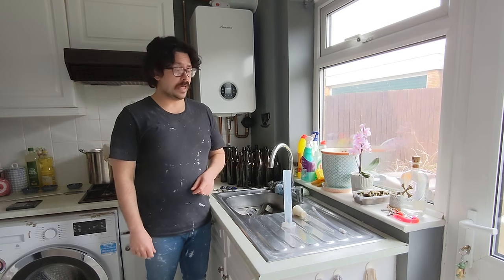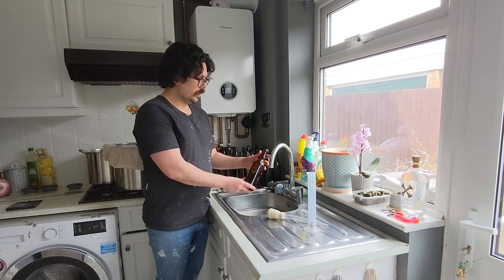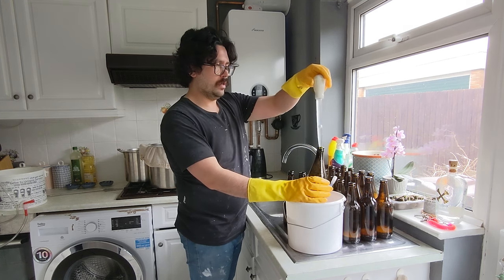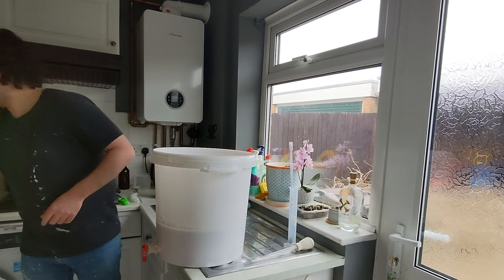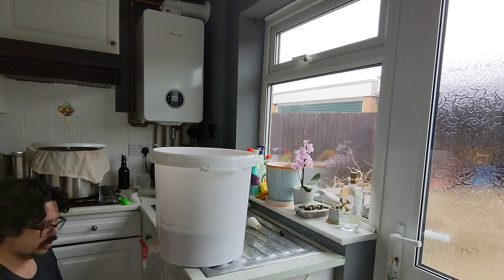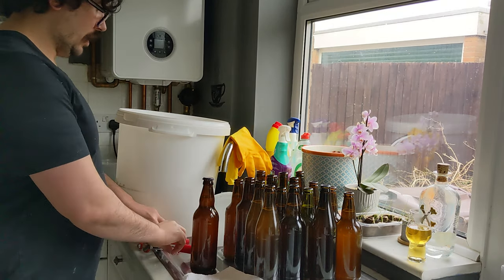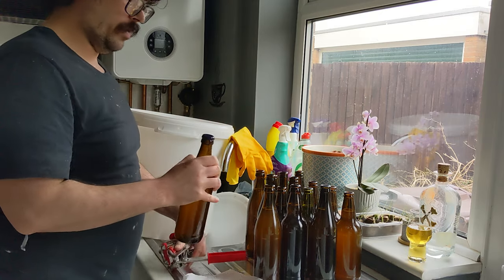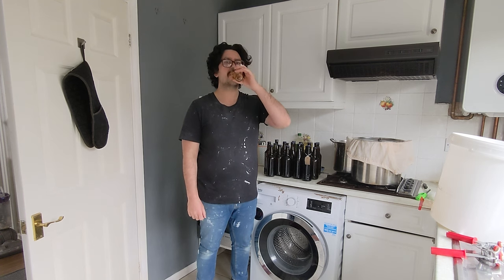Lion Brew | Chin Smash Bottling Day | Bottling Beer | How To Brew Beer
It's that time again here on @thelionbrewshow

Bottling Day!

My Chinook SMaSH has been sat in the fermenter for far too long now, time to get it bottled up for drinking. It's actually been in there so long it's fully cleared already, which rarely happens with my beers as I don't use any fining agents.

Here's to the finished beer, I hope it's as good as it looks!

I've also added a new outro rap for the lolz.

I've used most of these products myself, or have found a good substitute in the cases I haven't, so you know it's quality stuff. Obviously I don't have the wort chiller because I'm ghetto.

For your very own brewing starter kits:

For the pots:

For the brewing bag:

For fermenters:

For the paddle:

For the hydrometer:

For the thermometer:

For a cooling coil (that I don't have):

For the heat mat:

For the bottle capper:

For the bottle caps:

For the turkey baster:

Try these brewing kits:

Assorted homebrewing equipment: